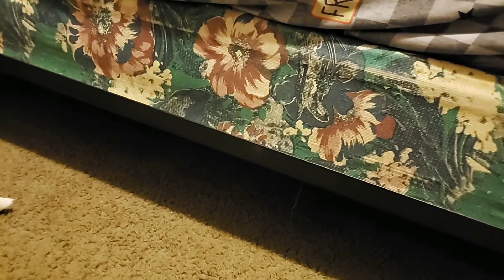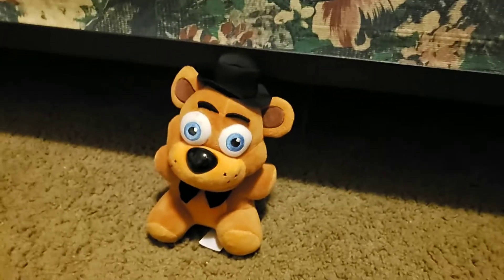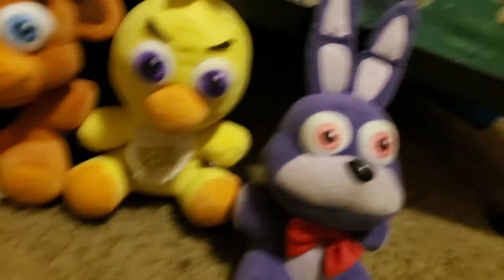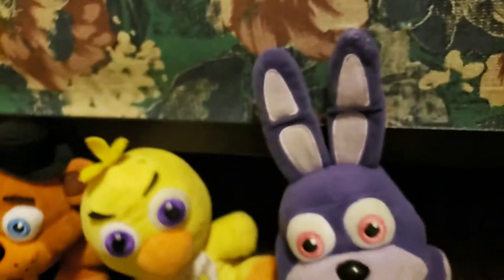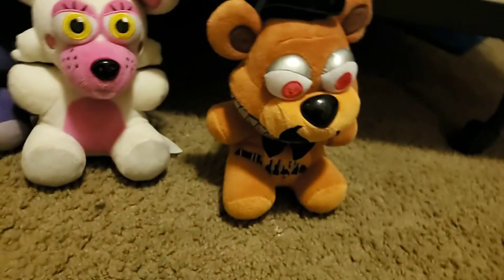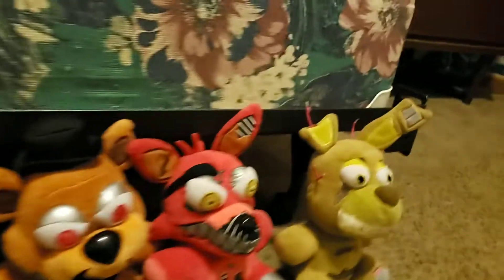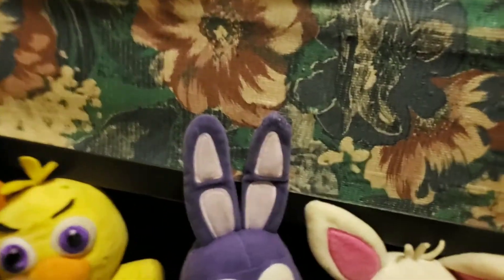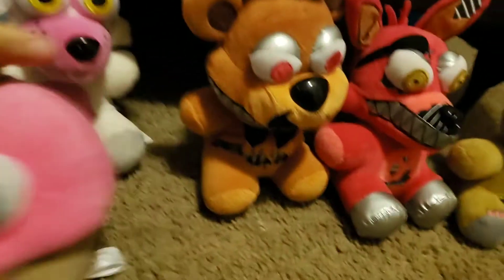Fnaf plush collection part one